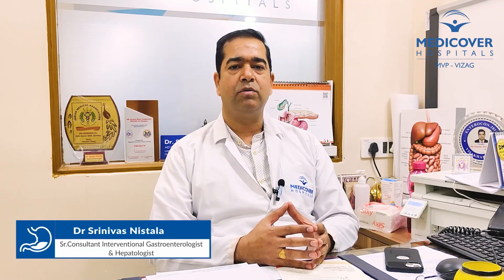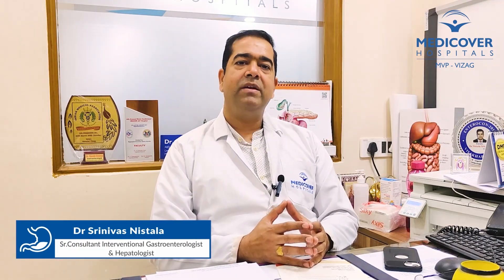Effective Ways To Reduce Obesity | World Obesity Day | Medicover Hospitals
In this video, Dr. Srinivas Nistala, Chief. Consultant Interventional Gastroenterologist & Hepatologist, Medicover Hospitals, Vizag, shares information on obesity.

0:00 - World Obesity Day
0:21 - What causes obesity?
1:03 - What are the ways to reduce obesity?
1:36 - What are the treatment options for obesity?